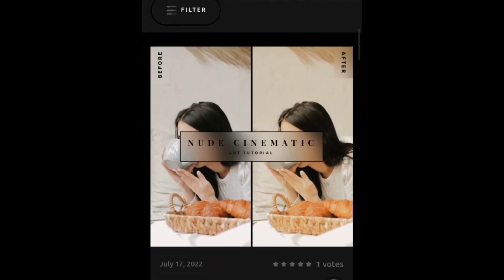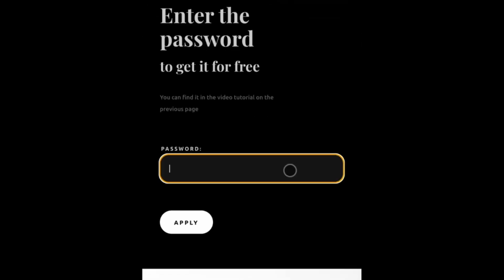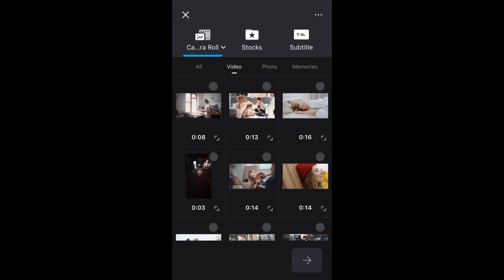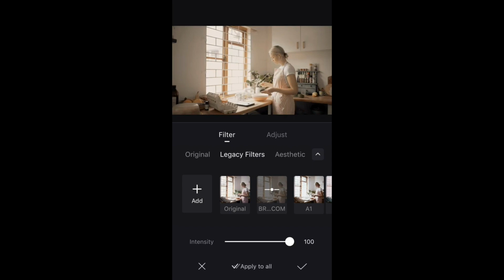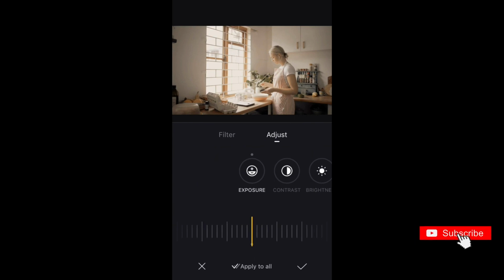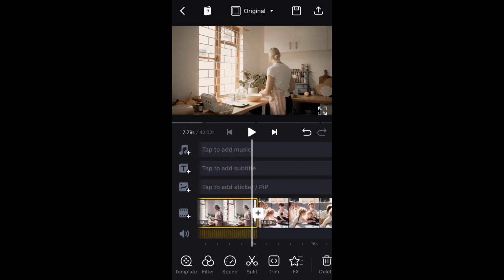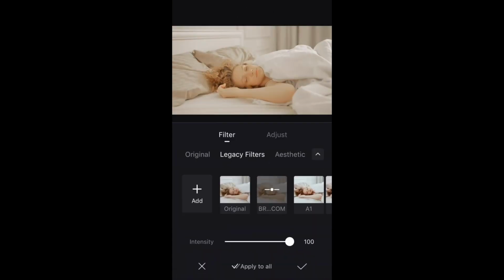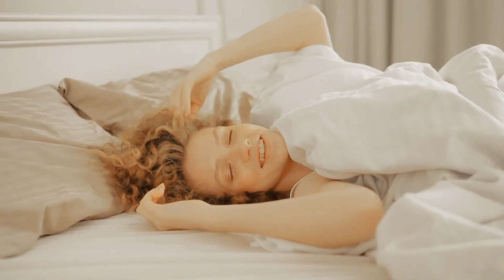Editing in VN EDITOR Using NUDE FILTER | Free LUT for VN, Premiere Pro, Final Cut, Davinci Resolve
Amazing very bright and calm video filter/preset which is perfect for vlogging, especially woman’s daily vlogging. This, very popular nude tone is gonna be perfect for you Instagram and other social networks. 😉 You can download this LUT for free if you watch this video until the end and remember the four-digit password. You can use our video LUT in VN, DaVinci Resolve, Adobe After Effects, Premier Pro, Final Cut Pro and other video editing programs.
Have a nice watching! Thank you for being with us, we are trying for you!💚

Enjoy our LUTs

We are welcome your requests for presets, LUTs😊. Write in the comments which preset or LUT you want to see in the next video, and we will develop The Preset especially for you🤗

You can choose the option that is better for you below:
1. You can edit photos by yourself, watching our videos
2. You can download our LUT for free, but for this you need to carefully watch the video and remember the password ( ) for downloading the preset in DNG format
3. You can repeat our preset using the step-by-step instructions from the screenshots. Look at our website for more details

How to download LUTs, presets for absolutely free? Where to get the password?

❗️ Using THE LUT, you can make a unique color correction of your video with just one click, but sometimes the LUT does not fit on a video quite nicely. In this case, you need to play with the exposure (make it lighter/darker), experiment with a particular color - its hue, saturation, brightness, and then you will achieve the perfect photo😍